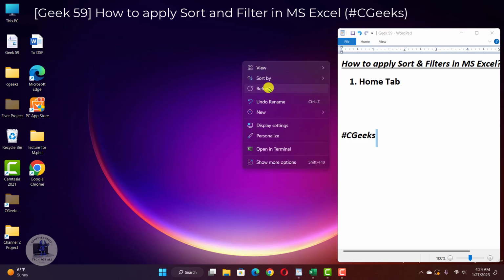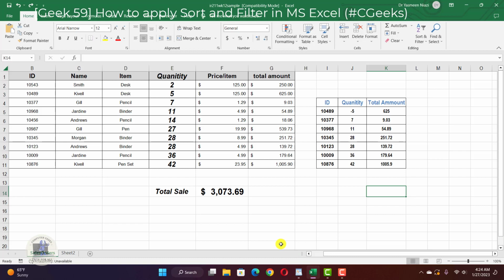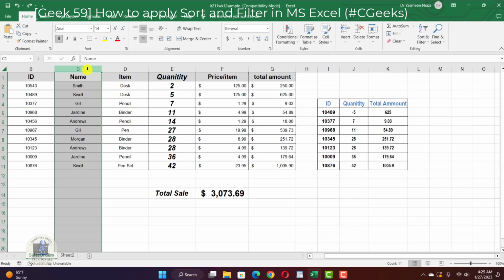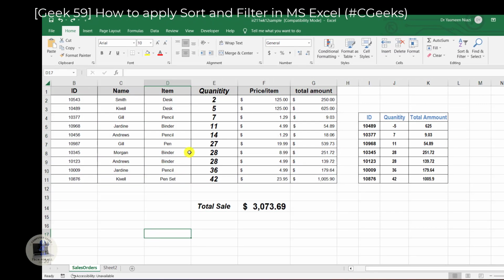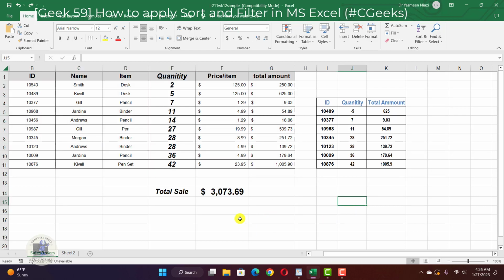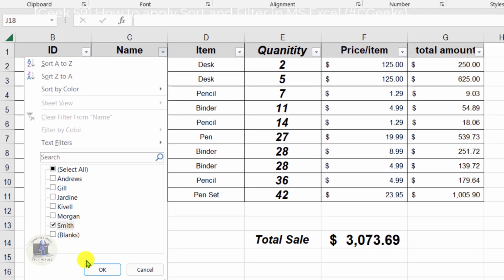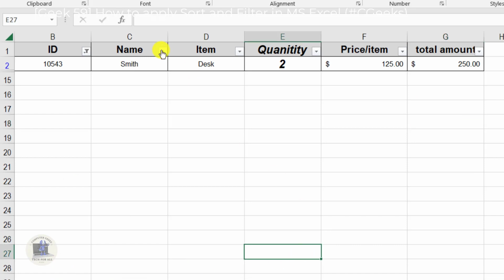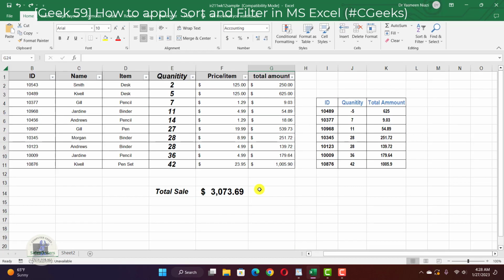[Geek 59] How to apply Sort and Filter option in MS Excel (CGeeks)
Hello All,
In this MS Excel we will learn how to apply and usage of Sorting and Filters options in MS Excel#cgeeks

Regads